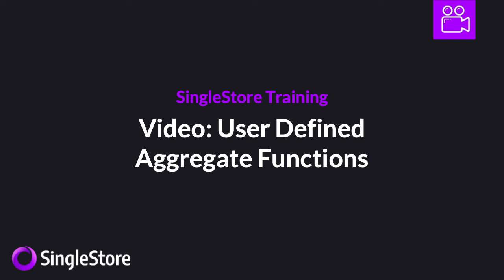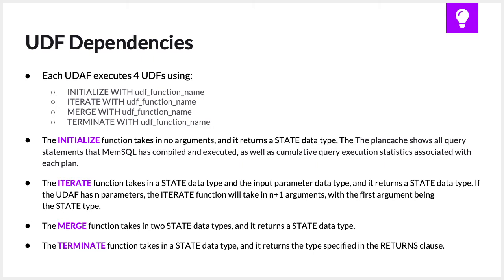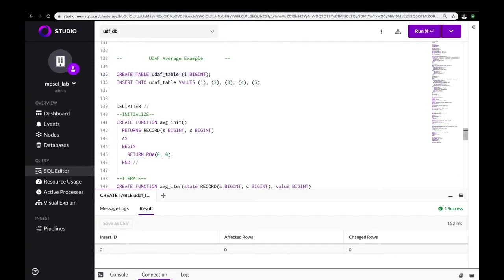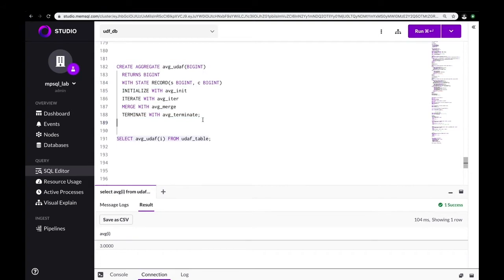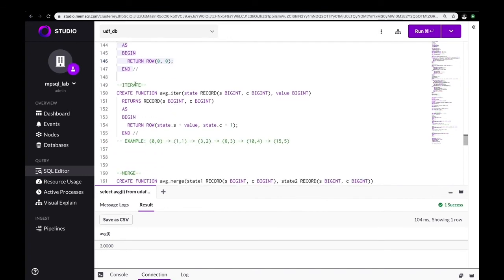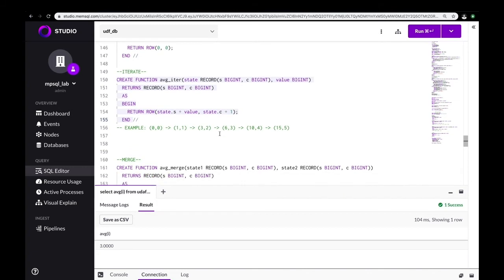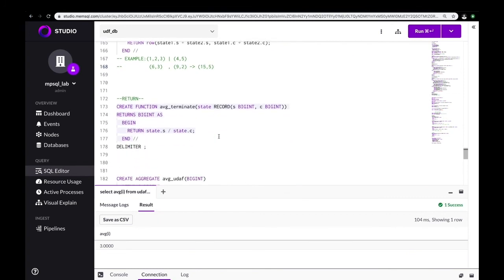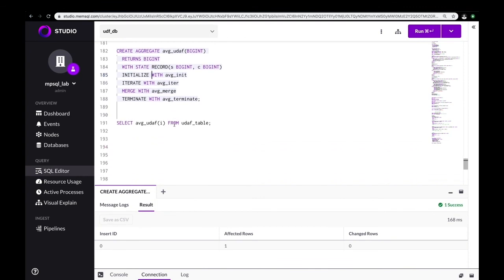Procedural SQL (Part 6 of 6, User-Defined Aggregate Functions)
Part 6 of 6, User-Defined Aggregate Functions

In this video, we'll learn about UserDefinedAggregateFunctions, or UDAFs, in SingleStore.

Visit training.singlestore.com and register for FREE to gain access to our complete training catalog, including video lessons, quizzes, and comprehensive hands-on labs!